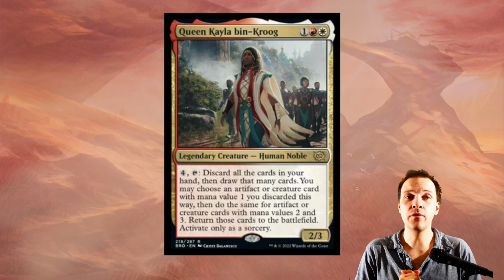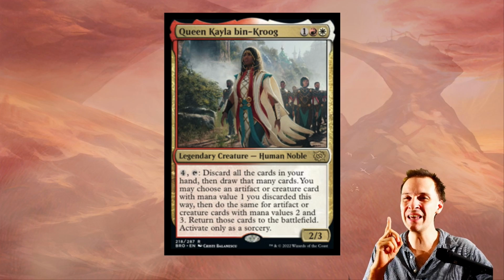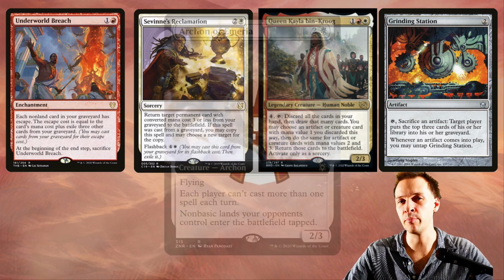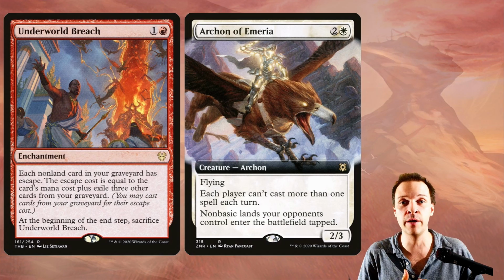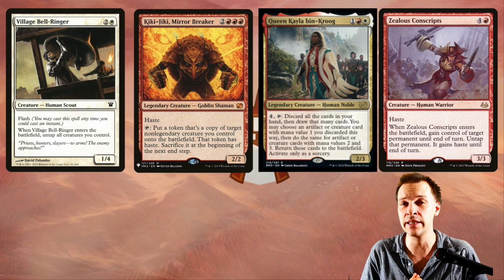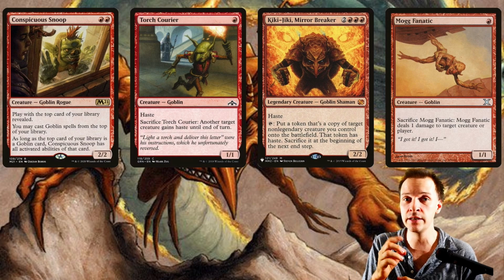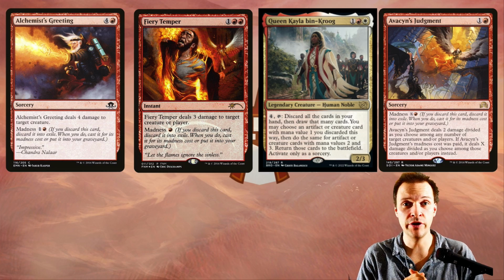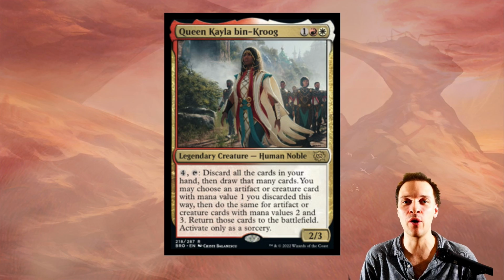Queen Kayla Bin Kroog cEDH Deck tech and card review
This is a really cool Borors discard stax commander. I honestly like it. It will be really consistent. The combo part will be strange but there are some options.

MUSIC
I made the music in the background myself. If you like the music style I made a channel for it. Here is a link if you wanna listen to my dark synthetic creations.

W A N N A W A T C H G A M E P L A Y